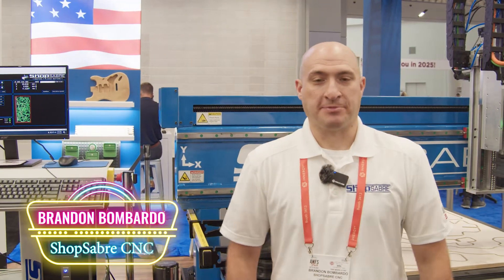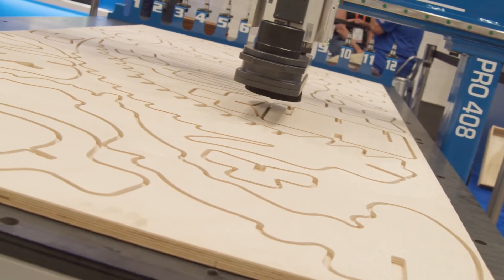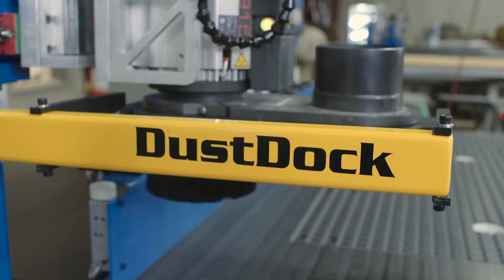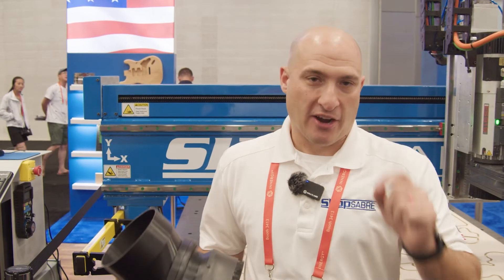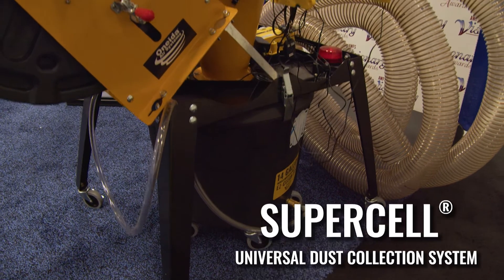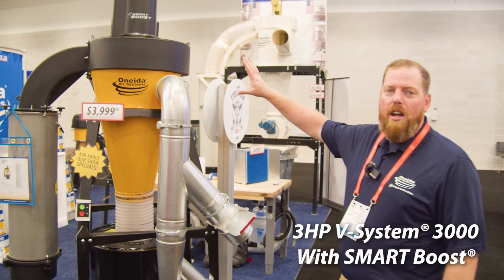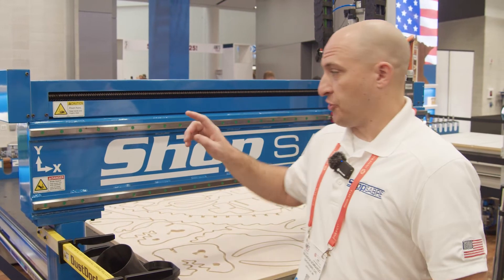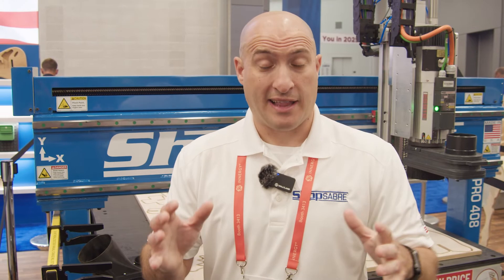CNC Dust Collection MADE EASY! ShopSabre CNC and Oneida Air Systems, Inc.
Join Brandon Bombardo from ShopSabre CNC as he explains the steps both ShopSabre and Oneida Air are taking to keep your shop clean!